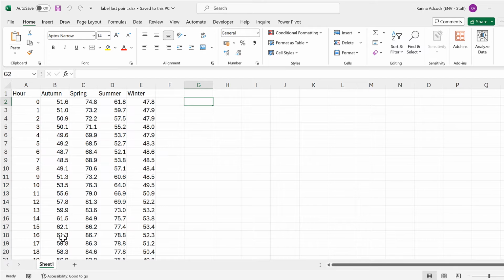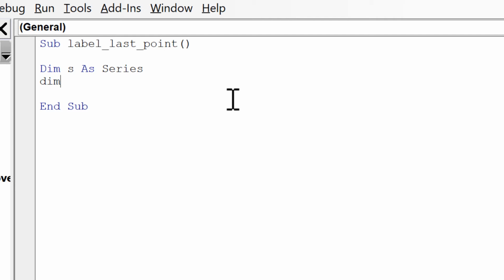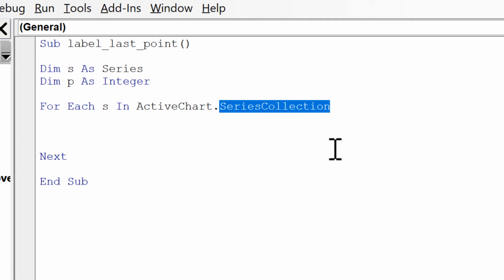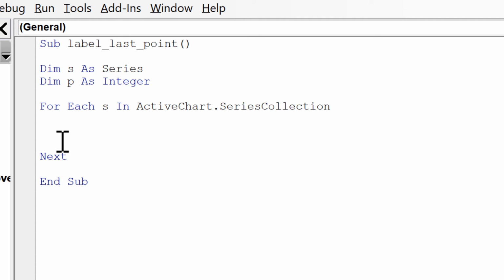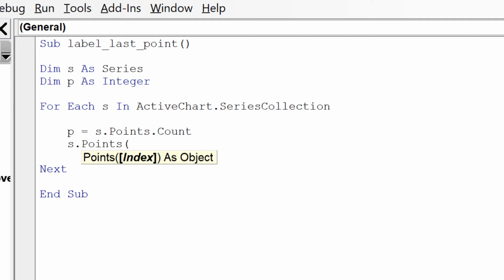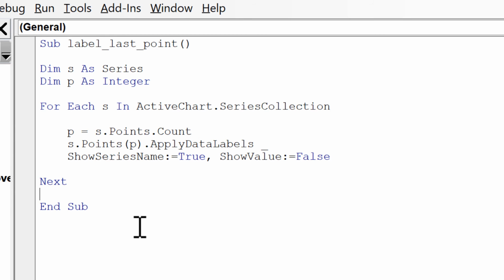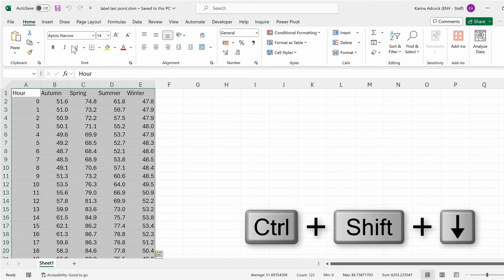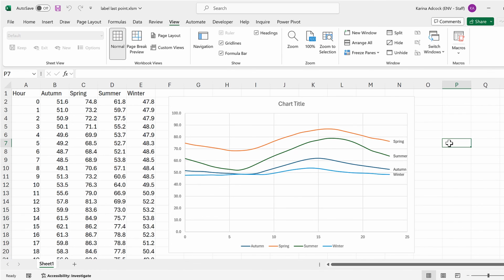Add data labels to the last data point in every series in a chart using vba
Sub label_last_point()

Dim s As Series
Dim p As Integer

For Each s In ActiveChart.SeriesCollection

    p = s.Points.Count
    s.Points(p).ApplyDataLabels _
    ShowSeriesName:=True, ShowValue:=False

Next

End Sub